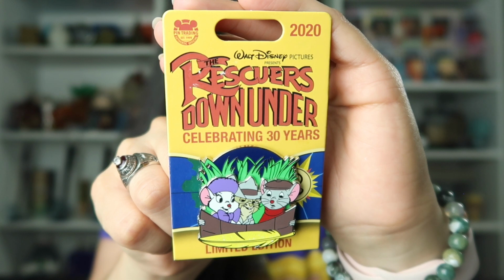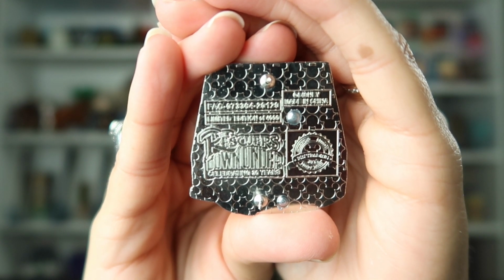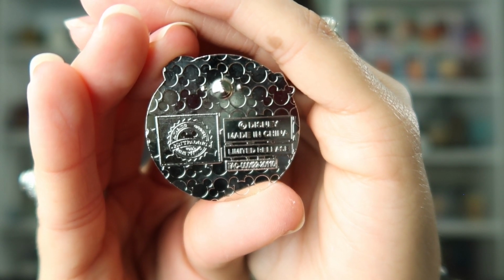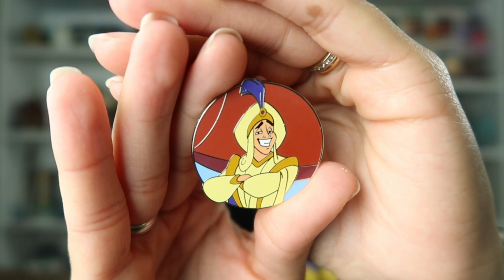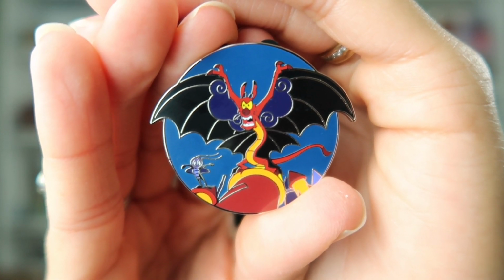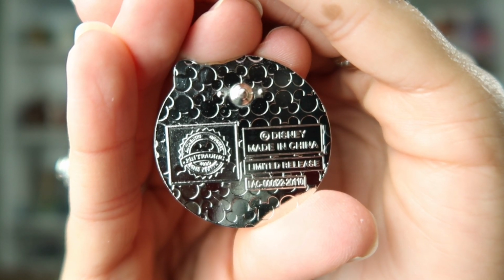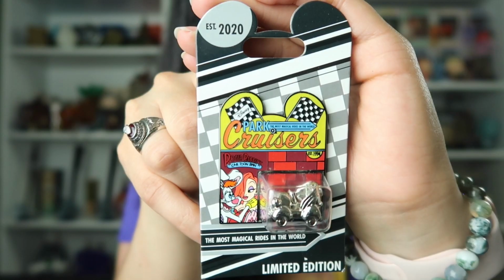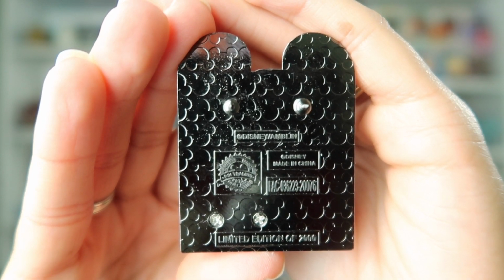DISNEY STORE OUTLET HAUL | Mystery Pin Unboxing and more!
Who doesn’t love a DISNEY HAUL?? Today I’ll be showing you our latest Disney pin haul! Among the pins we’ll see today, I will be unboxing 5 Disney Disguises Series 2 boxes! Which pin was your favorite?✨